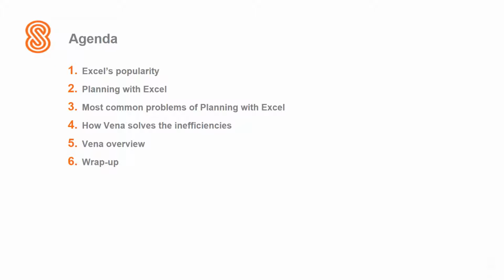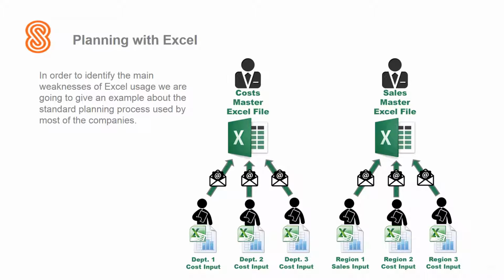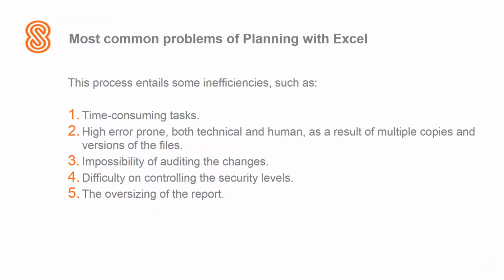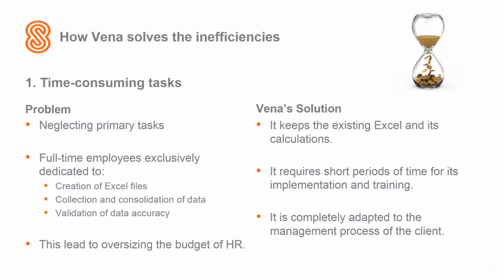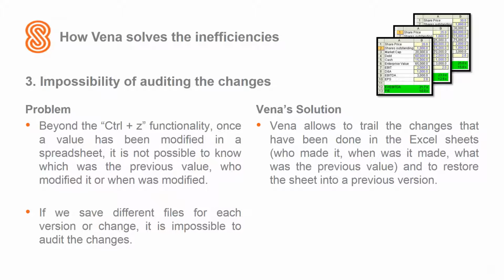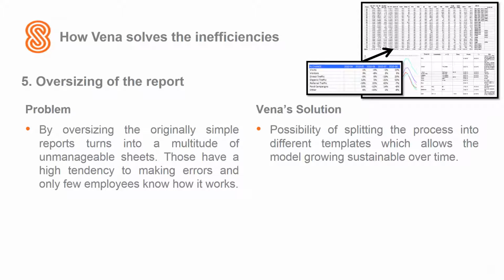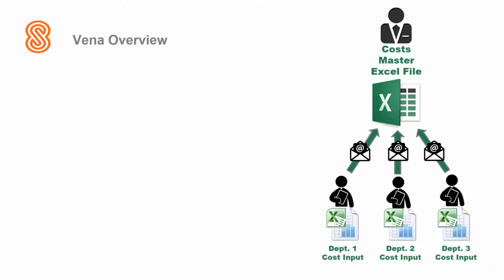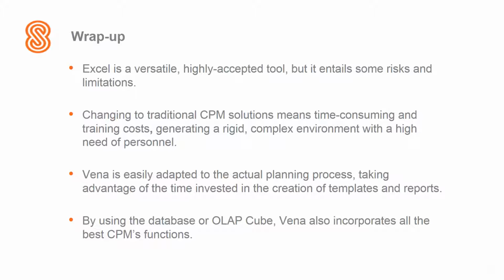Vena Webinar 5 reasons you need Vena for your Planning process based on Excel